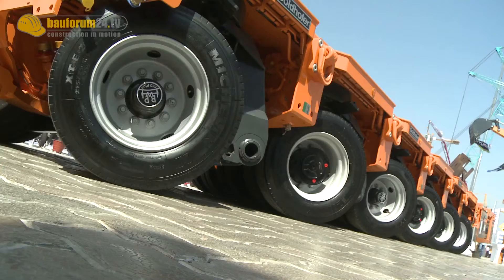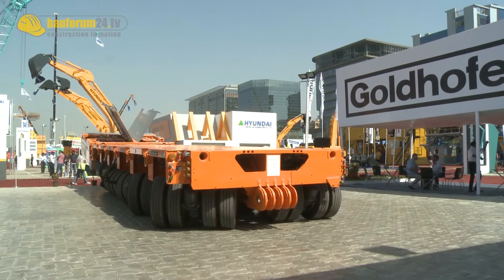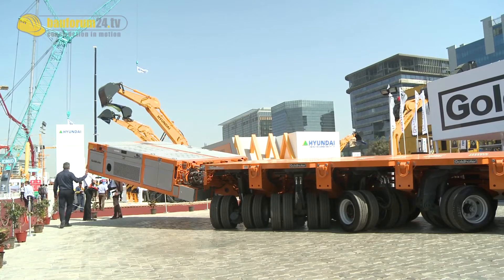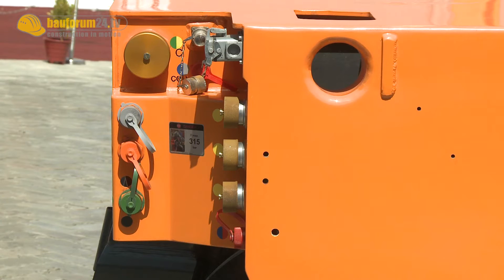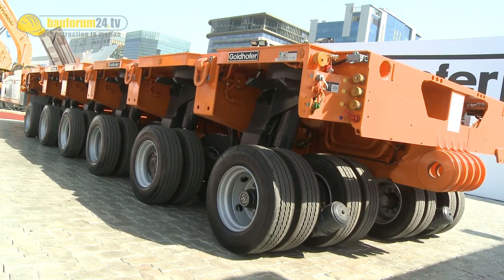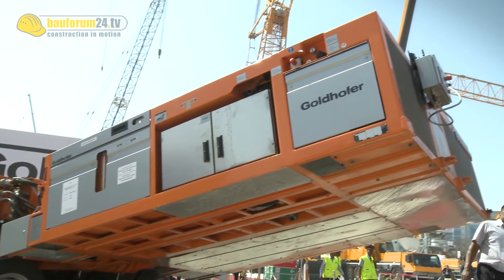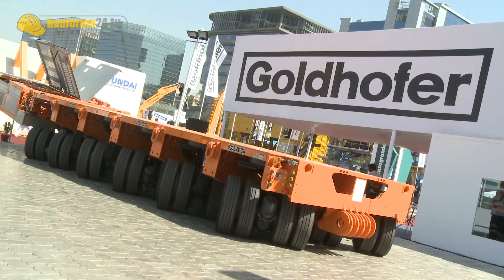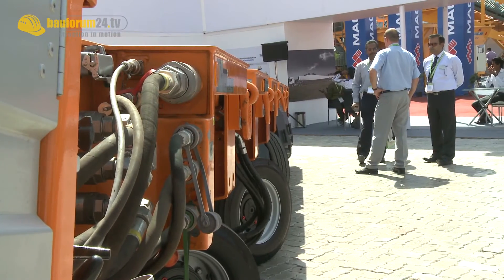Goldhofer PST/SL-E 6 240t Module Demo - bC India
Goldhofer PST/SL-E 6 Demonstration & Walkaround.
Das 6-achsige Schwerlastmodul PST/SL-E 6 von Goldhofer, das bereits auf der bauma 2010 als Veranstaltungshighlight galt, fand auch während der bC India große Beachtung beim Fachpublikum. Der Selbstfahrer verspricht dank elektronischer Vielweglenkung optimale Manövrierfähigkeit.

We are covering the latest news from the industry with frequent video productions worldwide since 2006: